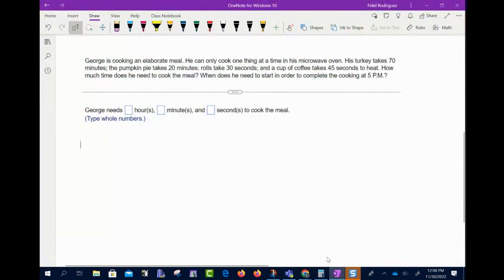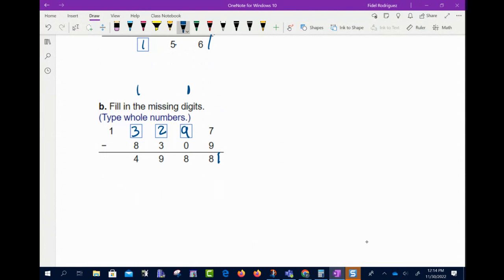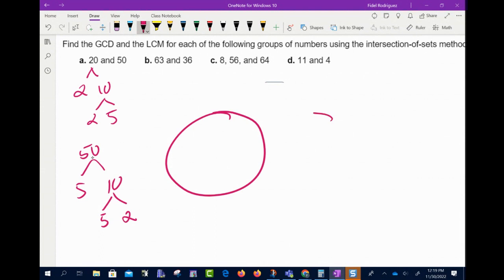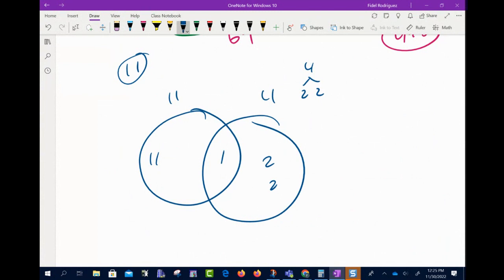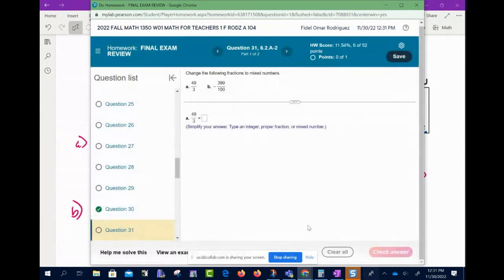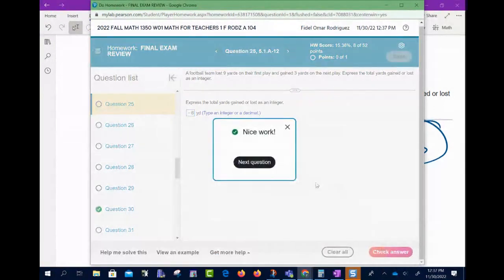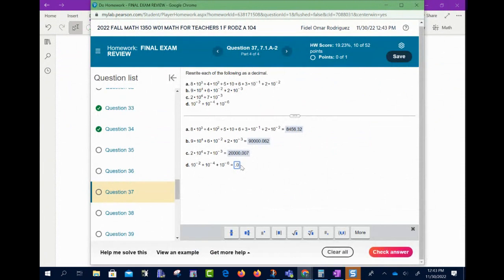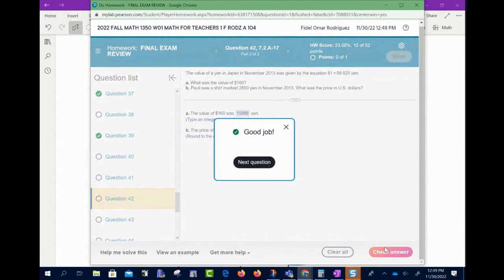1350 REVIEW FOR FINAL EXAM